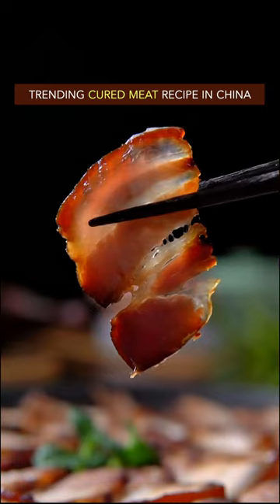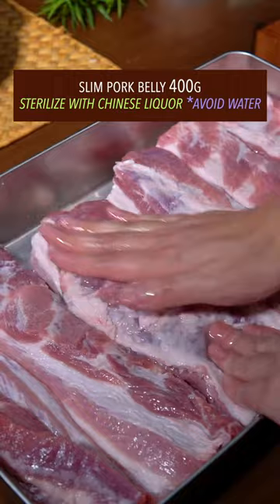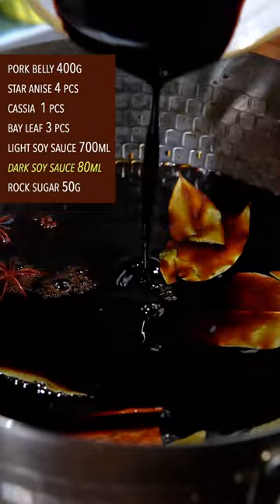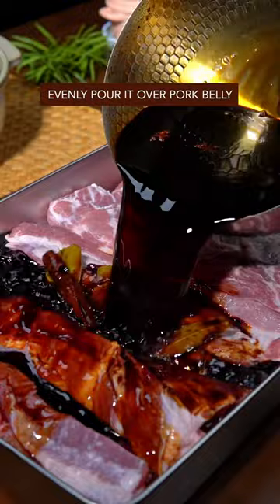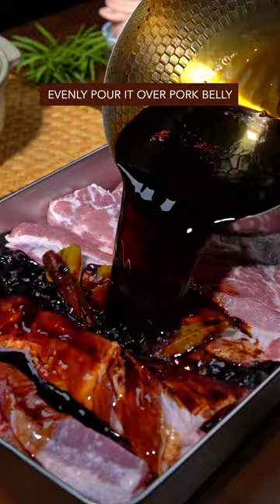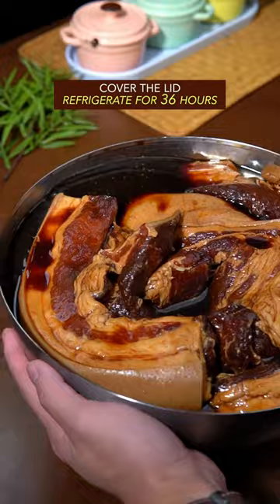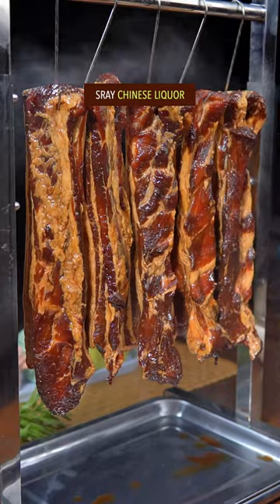EASY CHINESE CURED MEAT RECIPE